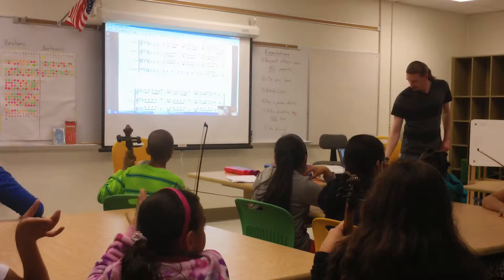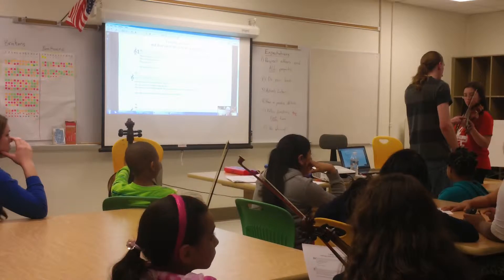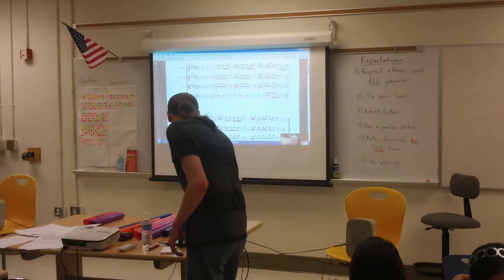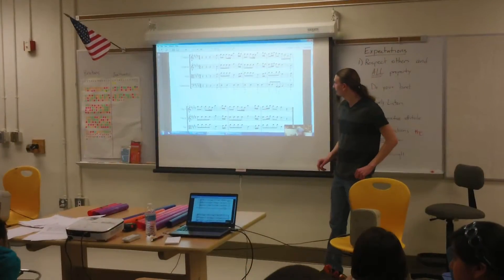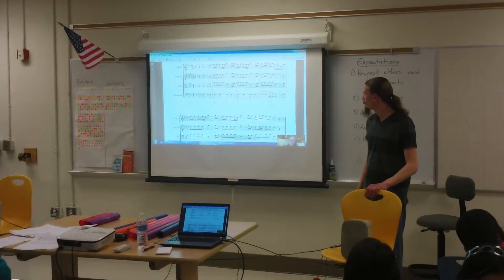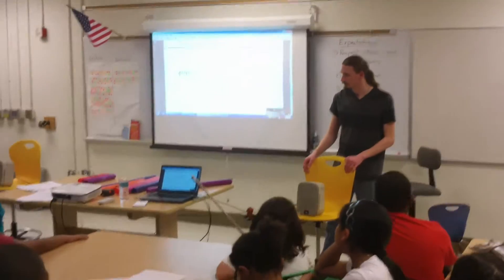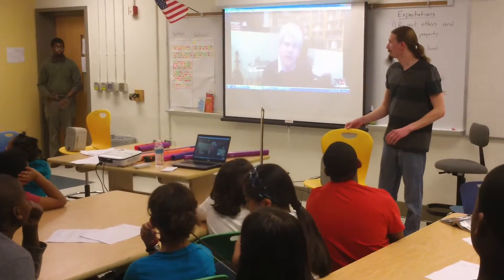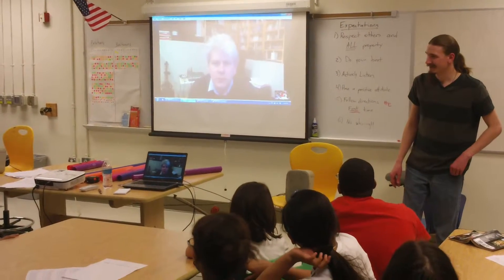Mathemusica at Kidznotes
Concert violinist and member of the Borromeo String Quartet, Nick Kitchen, has developed the Mathemusica program exclusively for the Kidznotes students. Here is the program in action during one of our Friday sessions.